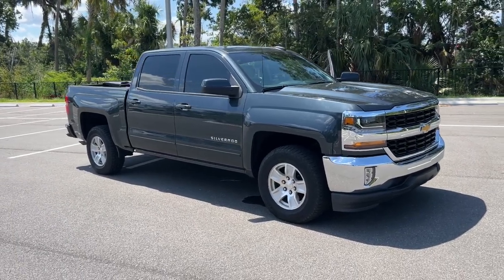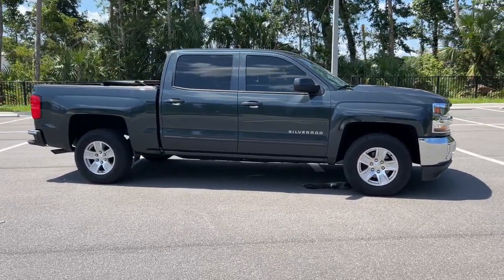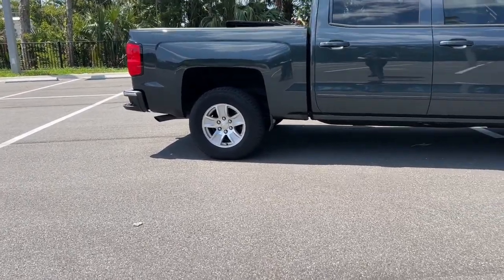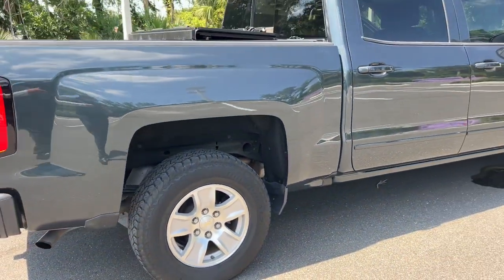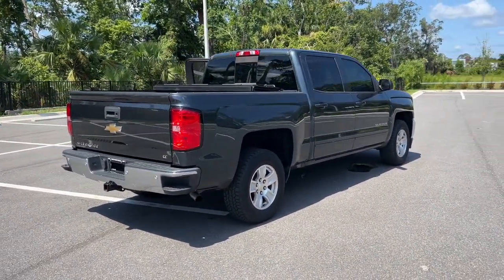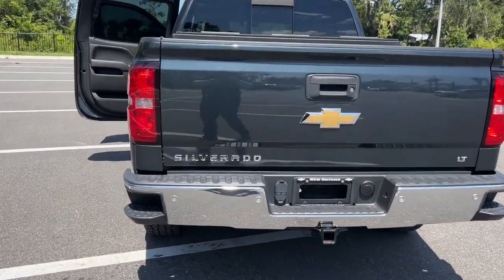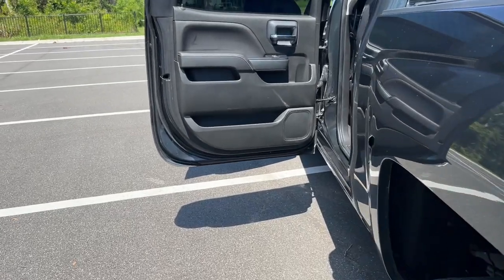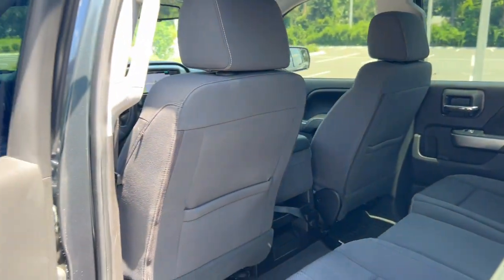2018 Chevrolet Silverado 1500 New Smyrna Beach, Port Orange, Edgewater, Daytona Beach, Deland, FL Z2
Graphite Metallic Used 2018 Chevrolet Silverado 1500 LT available in New Smyrna Beach, Florida at New Smyrna Beach Chevy. Servicing the Port Orange, Edgewater, Daytona Beach, Deland, FL area.

Clean CARFAX. CARFAX One-Owner. 6-Speed Automatic Electronic with Overdrive, Black Cloth. Graphite Metallic 2018 Chevrolet Silverado 1500 LT LT1 RWD 6-Speed Automatic Electronic with Overdrive EcoTec3 5.3L V8Priced to SELL FAST wont't last long at this price, New Smyrna Chevy is offering an additional discount for current customers (currently own a Chevrolet purchased from New Smyrna Chevy). Odometer is 19896 miles below market average!Awards:* 2018 KBB.com 10 Most Awarded Brands
AUDIO SYSTEM  CHEVROLET MYLINK RADIO WITH NAVIGATION AND 8 DIAGONAL COLOR TOUCH-SCREEN  AM/FM STEREO  with seek-and-scan and digital clock  includes Bluetooth streaming audio for music and select phones; USB ports; auxiliary jack; voice-activated technology for radio and phone; and Shop with the ability to browse  select and install apps to your vehicle. Apps include Pandora  iHeartRadio  The Weather Channel and more.,DIFFERENTIAL  HEAVY-DUTY LOCKING REAR,STEERING COLUMN  MANUAL TILT AND TELESCOPING,TRANSMISSION  6-SPEED AUTOMATIC  ELECTRONICALLY CONTROLLED  with overdrive and tow/haul mode. Includes Cruise Grade Braking and Powertrain Grade Braking (STD),UNIVERSAL HOME REMOTE,DEFOGGER  REAR-WINDOW ELECTRIC,REAR AXLE  3.08 RATIO,GRAPHITE METALLIC,TRAILER BRAKE CONTROLLER  INTEGRATED,POWER OUTLET  110-VOLT AC,FOG LAMPS  THIN PROFILE LED,REMOTE VEHICLE STARTER SYSTEM  Includes (UTJ) Theft-deterrent system.),ENGINE  5.3L ECOTEC3 V8 WITH ACTIVE FUEL MANAGEMENT  DIRECT INJECTION AND VARIABLE VALVE TIMING  includes aluminum block construction (355 hp [265 kW] @ 5600 rpm  383 lb-ft of torque [518 Nm] @ 4100 rpm; more than 300 lb-ft of torque from 2000 to 5600 rpm),PEDALS  POWER-ADJUSTABLE  for Crew Cab and Double Cab models,LT PLUS PACKAGE  includes (UG1) Universal Home Remote  (UD7) Rear Park Assist  (JF4) power adjustable pedals  (A48) rear sliding power window  (C49) rear-window defogger,WHEELS  17 X 8 (43.2 CM X 20.3 CM) BRIGHT MACHINED ALUMINUM  (STD),TIRES  P255/70R17 ALL-SEASON  BLACKWALL  (STD),PAINT  SOLID,SEAT ADJUSTER  DRIVER 10-WAY POWER,BOSE SOUND WITH 6 SPEAKER SYSTEM  (7 speaker system including subwoofer when ordered with bucket seats),LT PREFERRED EQUIPMENT GROUP  includes standard equipment,TRAILERING PACKAGE  includes trailer hitch  7-pin and 4-pin connectors Includes (G80) locking rear differential.,AIR CONDITIONING  DUAL-ZONE AUTOMATIC CLIMATE CONTROL,GVWR  7000 LBS. (3175 KG),COOLING  AUXILIARY EXTERNAL TRANSMISSION OIL COOLER,ALL STAR EDITION  for Crew Cab and Double Cab  includes (AG1) driver 10-way power seat adjuster with (AZ3) bench seat only  (CJ2) dual-zone climate control  (BTV) Remote Vehicle Starter system  (C49) rear-window defogger and (KI4) 110-volt power outlet (Includes (Z82) Trailering Package  (G80) locking differential and (T3U) LED front fog lamps. (N37) manual tilt and telescopic steering column included with (L83) 5.3L EcoTec3 V8 engine.,REAR PARK ASSIST  ULTRASONIC,LPO  REAR UNDER-SEAT STORAGE  COMPOSITE STORAGE BIN,JET BLACK  CLOTH SEAT TRIM,WINDOW  POWER  REAR SLIDING WITH REAR DEFOGGER,SEATS  FRONT 40/20/40 SPLIT-BENCH  3-PASSENGER  AVAILABLE IN CLOTH OR LEATHER  includes driver and front passenger recline with outboard head restraints and center fold-down armrest with storage. Also includes manually adjustable driver lumbar  lockable storage compartment in seat cushion  and storage pockets. (STD) Includes (AG1) driver 10-way power seat-adjuster with (PCM) LT Convenience Package  (PDA) Texas Edition or (PDU) All Star Edition.),THEFT-DETERRENT SYSTEM  UNAUTHORIZED ENTRY,Rear Wheel Drive,Power Steering,ABS,4-Wheel Disc Brakes,Aluminum Wheels,Tires - Front All-Season,Tires - Rear All-Season,Conventional Spare Tire,Conventional Spare Tire,Daytime Running Lights,HID headlights,Heated Mirrors,Power Mirror(s),Privacy Glass,Keyless Entry,Power Door Locks,AM/FM Stereo,MP3 Player,Bluetooth Connection,Auxiliary Audio Input,Smart Device Integration,CD Player,MP3 Player,HD Radio,Satellite Radio,Requires Subscription,Bluetooth Connection,WiFi Hotspot,Split Bench Seat,Driver Adjustable Lumbar,Pass-Through Rear Seat,Rear Bench Seat,Floor Mats,Cruise Control,Steering Wheel Audio Controls,Leather Steering Wheel,Adjustable Steering Wheel,Steering Wheel Audio Controls,Power Windows,Power Door Locks,Keyless Entry,Power Door Locks,Cruise Control,A/C,Driver Vanity Mirror,Passenger Vanity Mirror,Driver Illuminated Vanity Mirror,Passenger Illuminated Visor Mirror,Traction Control,Stability Control,Dayt